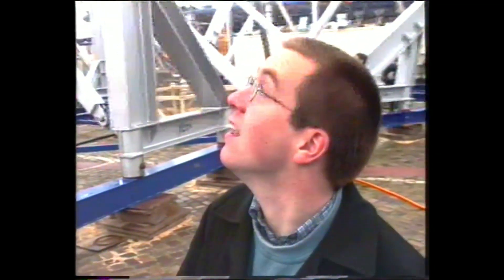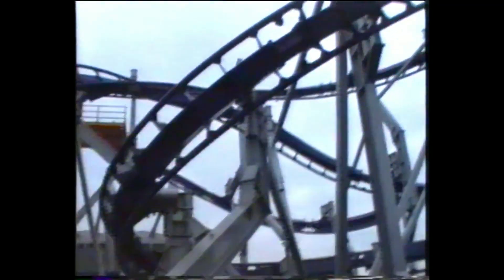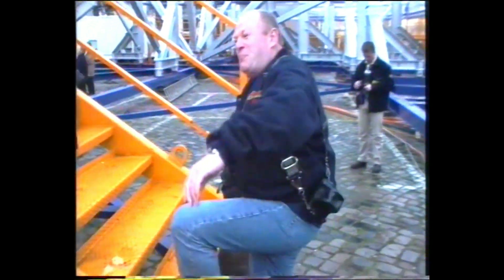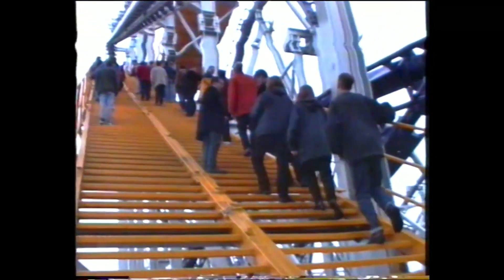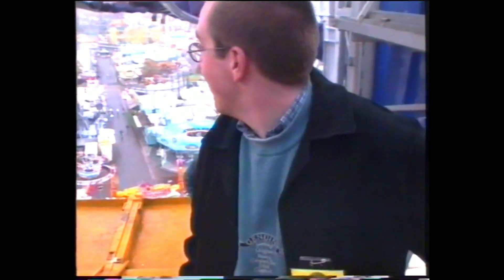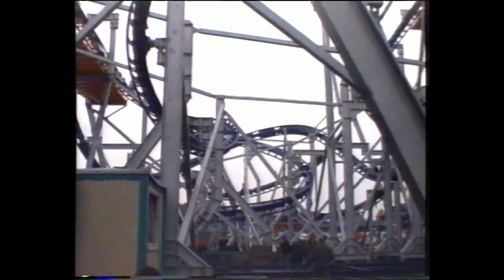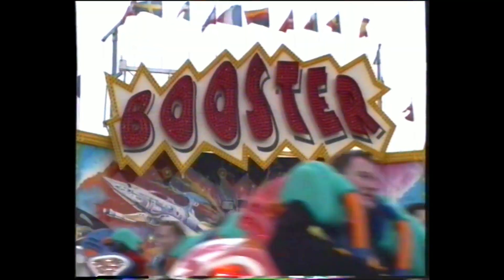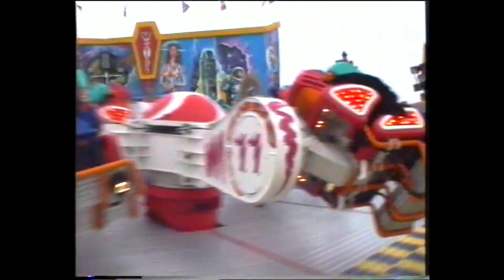Eurostar lift hill climb at Freimarkt Bremen 1999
European coaster club trip to the Bremen fair in 1999 with footage of our lift hill climb of the Eurostar traveling inverted rollercoaster